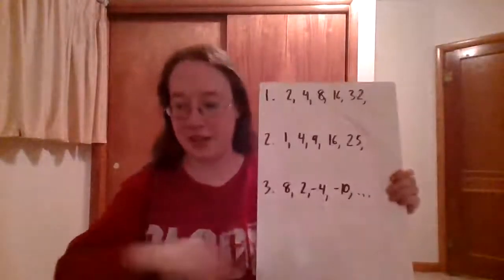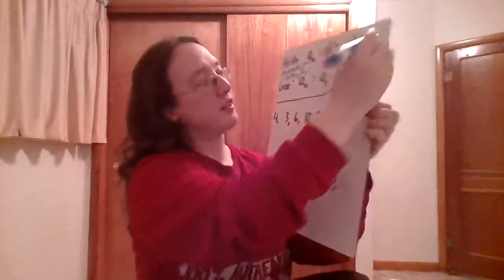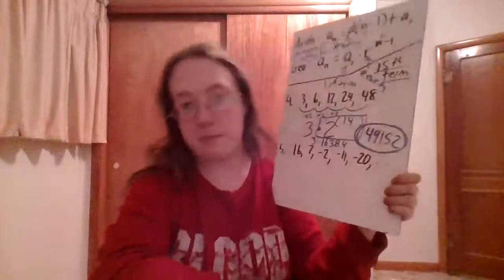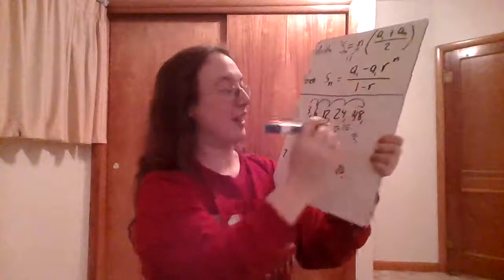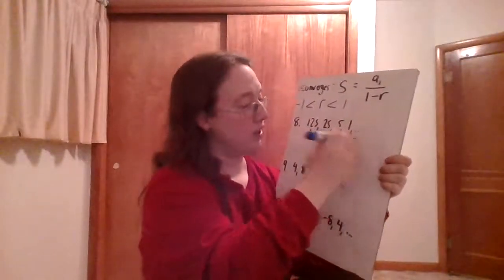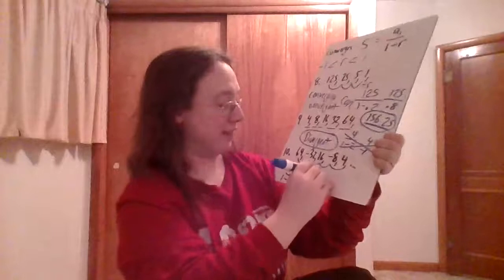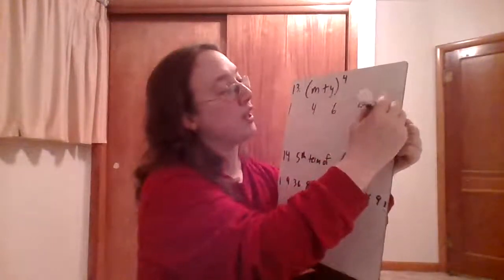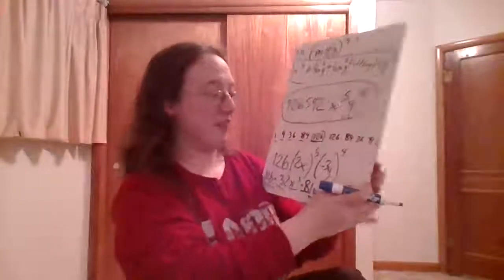Algebra 2 Chapter 10 Review